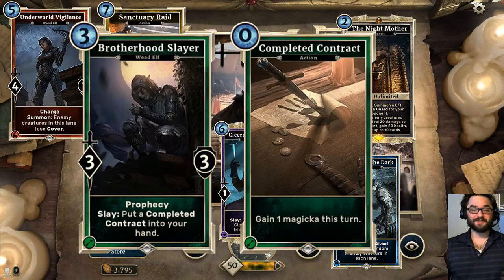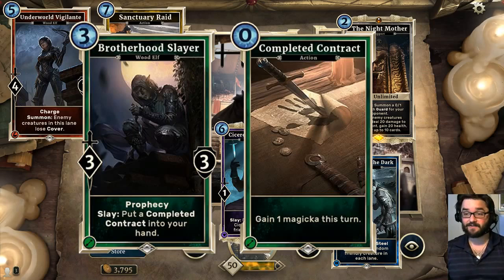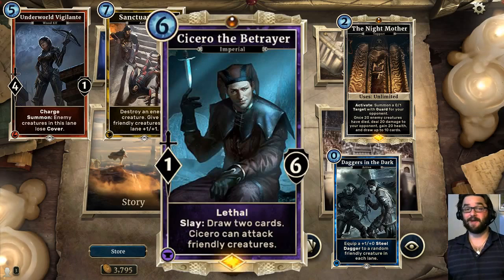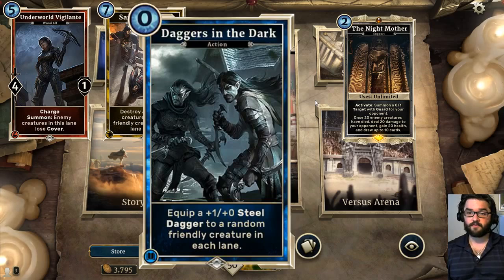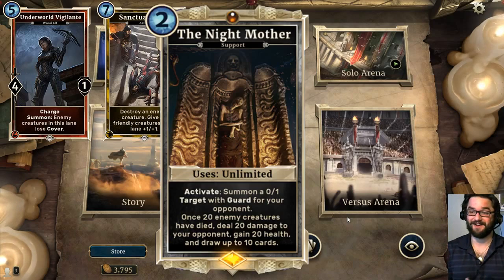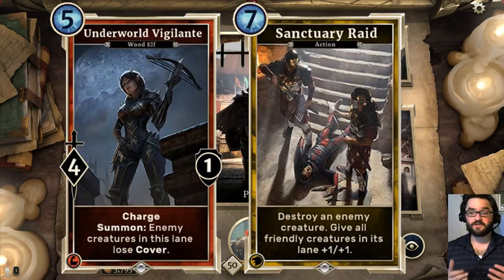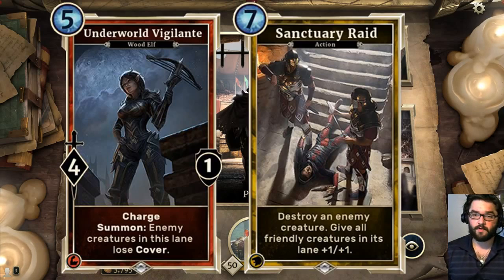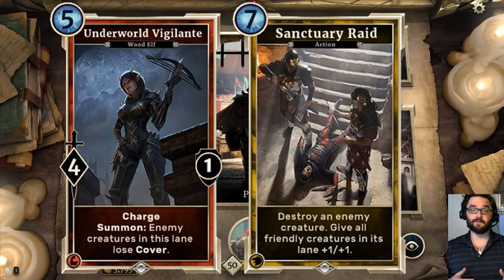New Expansion, New Cards! Looking At A Few | Elder Scrolls Legends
Fall of the Dark Brotherhood begins!